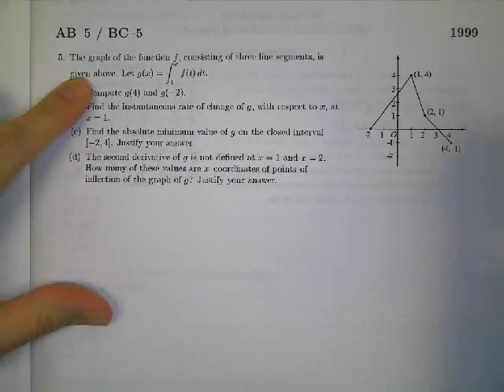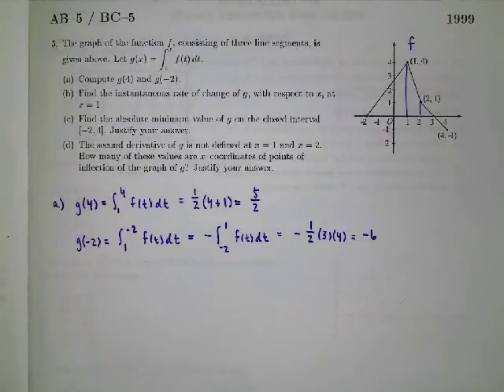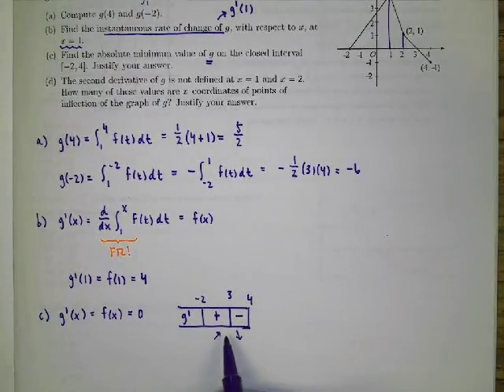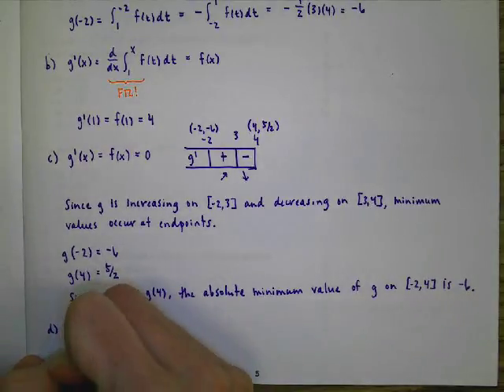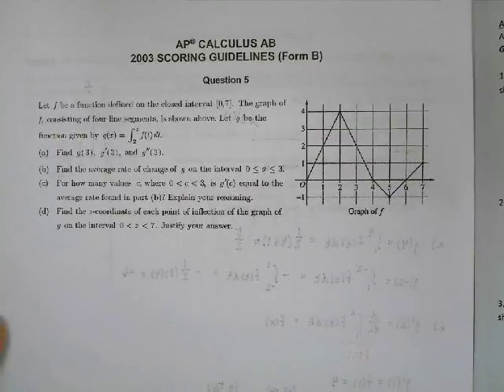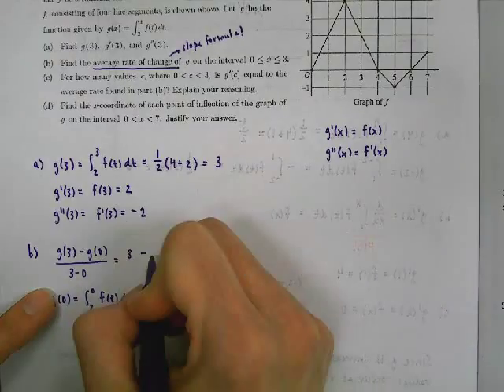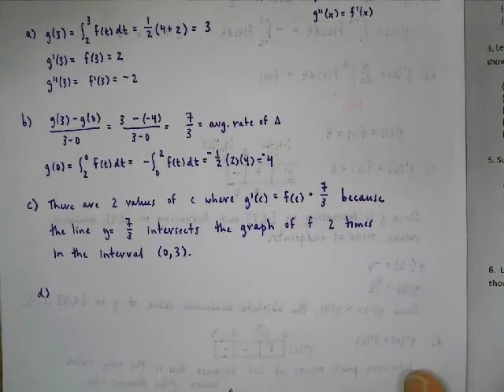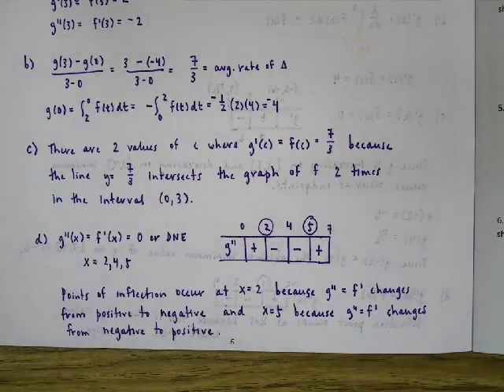Accumulation Functions Day 2 Video